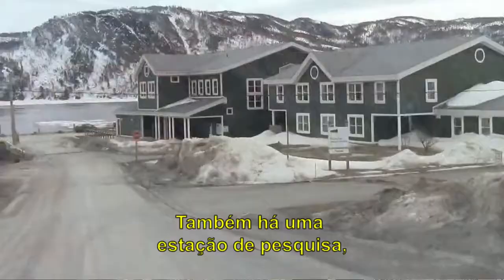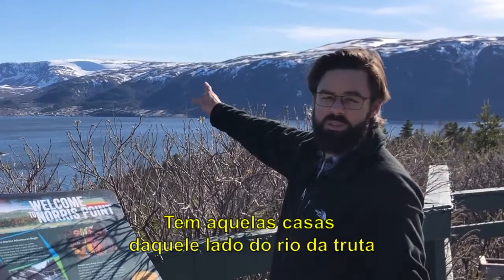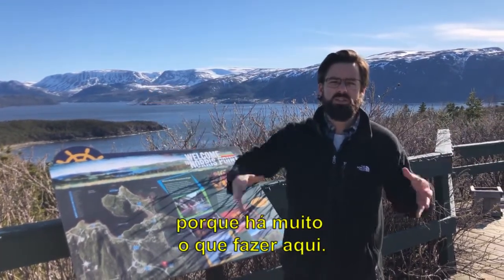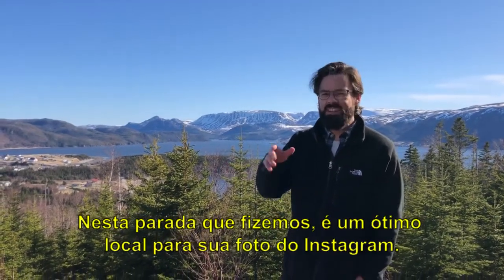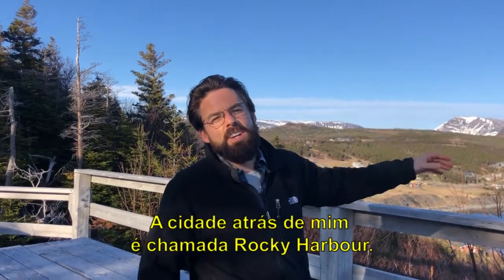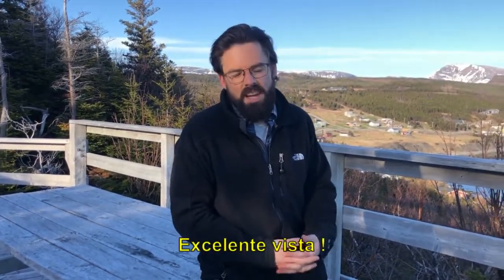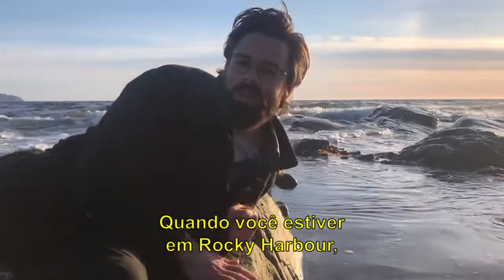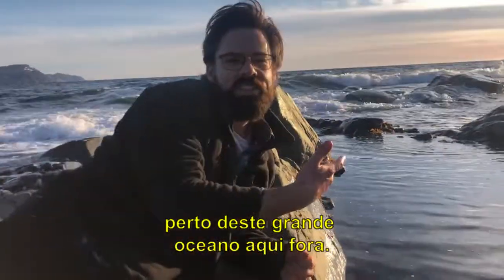Norris Point, Newfoundland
A charmosa Norris Point uma pequena cidade localizada na província canadense de Terra Nova e Labrador.
Acompanhe com a gente esse passeio incrível pela região.